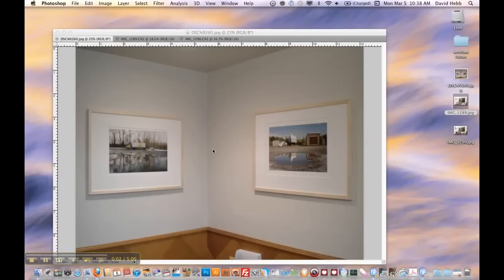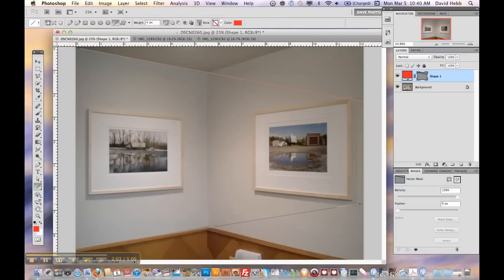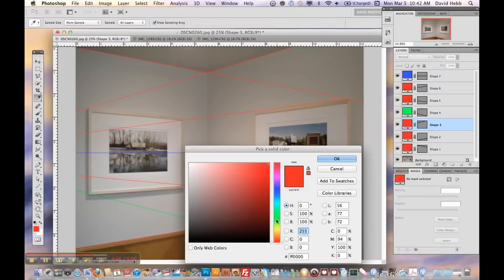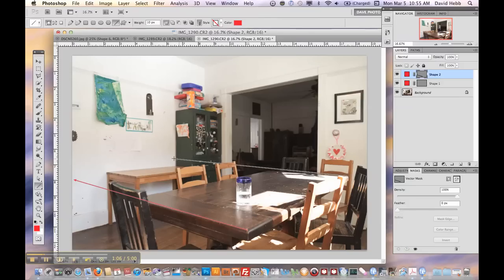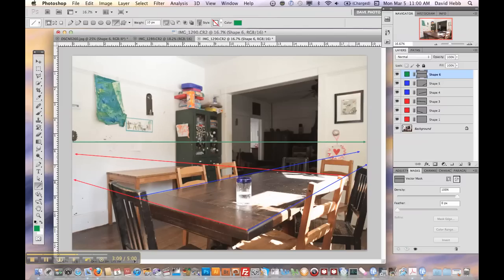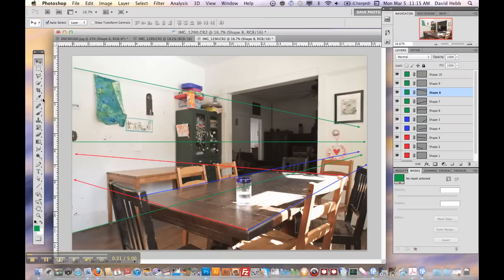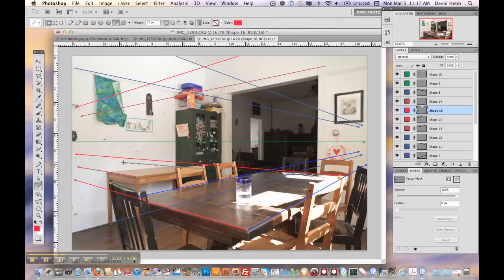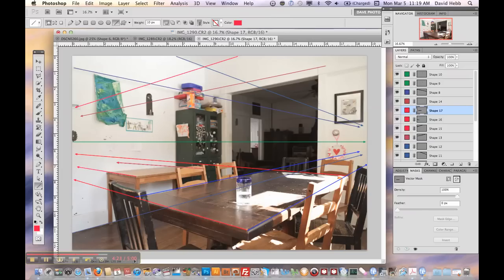Two-point perspective mark-up in Photoshop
A video showing you how to mark-up a photograph in Photoshop to identify the perspective lines (orthogonals) for drawing an object in a room in two-point perspective.